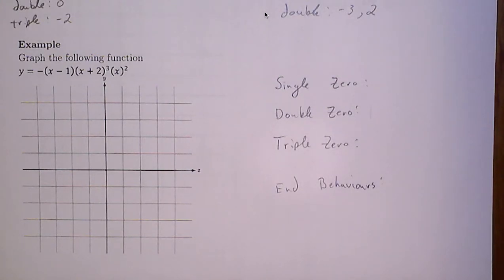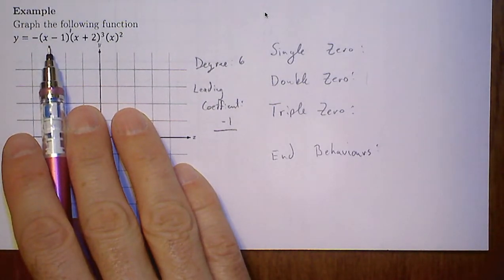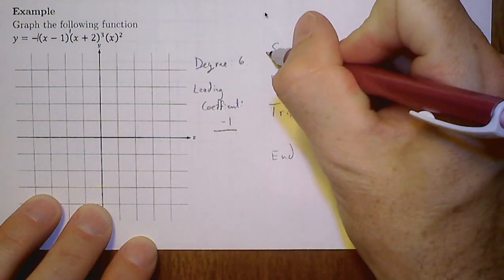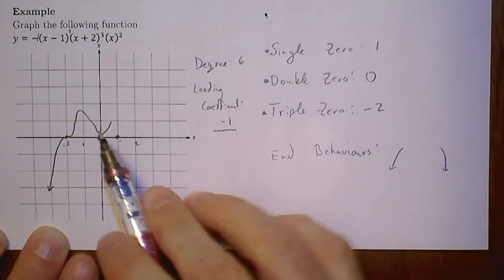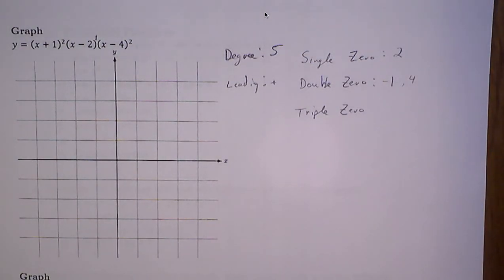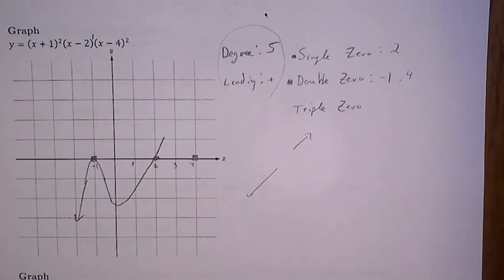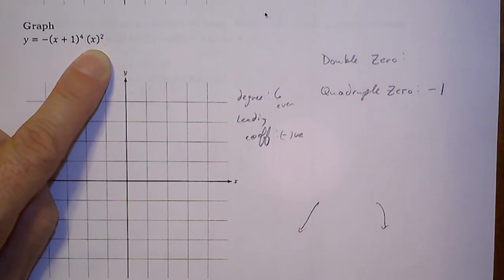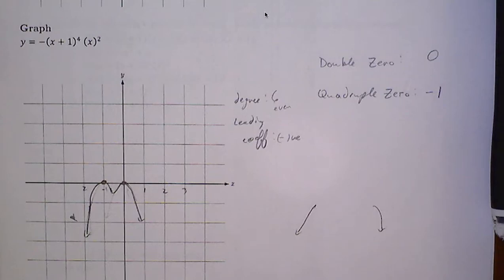Polynomial Function 3